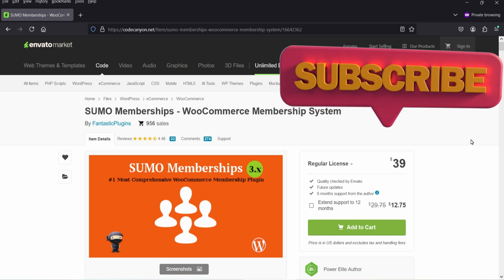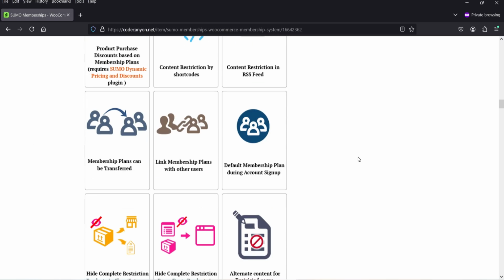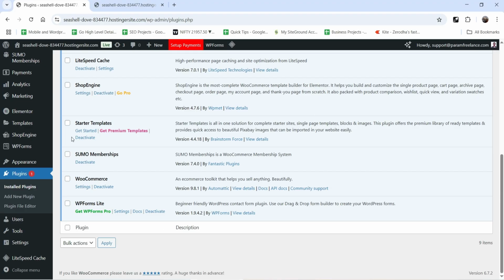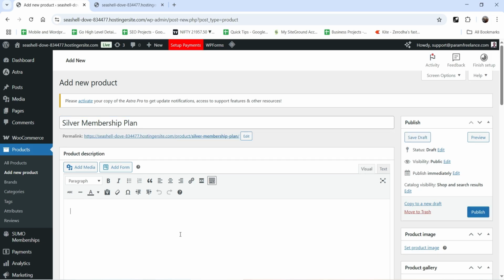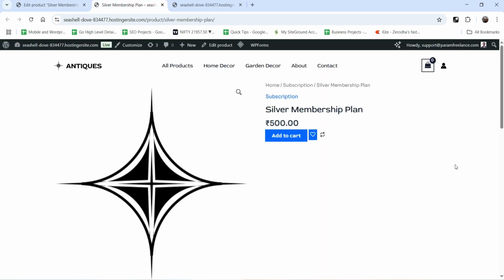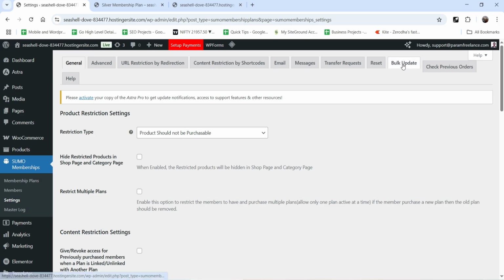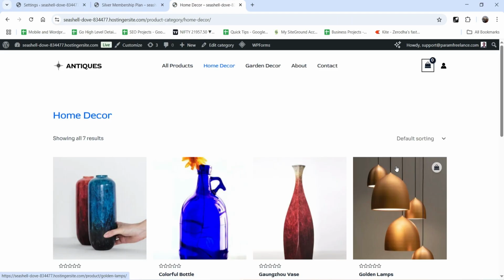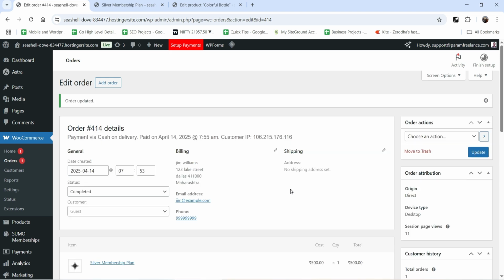SUMO Membership | WooCommerce Memberships Plugin Tutorial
In this video I will show you how to install and use SUMO Membership Plugin. Using SUMO Membership plugin, you can limit access to products or content on your website to members only. This way you can create members to your website by offering them discounts and access to exclusive products.

SUMO Membership plugin is a paid plugin. The cost of the plugin is only $39.

The main purpose of increasing members is to sell more products. So if you offer discounts and good products for members, you can earn extra members.

👉 Topics covered in this video:
✅ How to create membership product in WooCommerce
✅ How to create membership in WordPress
✅ SUMO Memberships plugin tutorial
✅ SUMO WooCommerce memberships plugin setup.
✅ SUMO membership
✅ How to restrict content access in WordPress
✅ WooCommerce Members only Products
✅ How to create discounts for members in WooCommerce
✅ WooCommerce Membership discount

👉 Features of SUMO memberships plugin:
✅ Simple Memberships/ Subscription Memberships(requires SUMO Subscriptions Plugin)
✅ Provide Access for All Users, Members with Particular Plan, Members without Particular Plan, All Members, All Non Members
✅ Provide Access to Pages, Posts, Products, Custom Post Types, URL
✅ Product Restriction Types – Not Purchasable, Apply Content Restriction
✅ Default Membership Plan during Account Signup
✅ Immediate Access/Delayed Access after purchasing Membership Plan
✅ Multiple Membership Plans can be linked to a Single Membership Plan
✅ Members can have multiple Membership Plans
✅ All Membership Plans purchased by a Member is listed in My Account page

Businesses may create distinctive membership plans from within their WooCommerce store with the help of the Sumo WooCommerce Memberships plugin.   This plugin allows store owners to restrict content, provide member-only products, and grant loyal customers access to exclusive discounts. One of its best features is its drip content capability, which lets you control when people may access specific content. This ensures an engaging and well-structured experience. Additionally, the plugin integrates seamlessly with WooCommerce Subscriptions, enabling regular payments for membership plans. This makes it ideal for businesses looking to offer subscription-based digital products, courses, or premium content.   Store owners may also create different membership tiers with different access levels and prices to meet a variety of customer needs.

Increased revenue and customer loyalty are just two of the numerous benefits of utilizing the WooCommerce Memberships plugin. By offering exclusive discounts, early access to products, or unique information, businesses can encourage customers to sign up and remain engaged. The plugin's adaptability allows it to be readily tailored to various business models and works with other WooCommerce extensions with ease. It also aids in improving customer retention since members are more likely to return for special deals or premium content. Additionally, the dashboard's user-friendly interface makes it simple for businesses to automate access restrictions and manage subscriptions. Whether you're running a digital subscription business, an online course, or a VIP shopping club, this plugin is the best method to make money off of original content and develop a loyal customer base. 🚀

I hope that you will like my video about SUMO Membership | WooCommerce Memberships Plugin Tutorial.